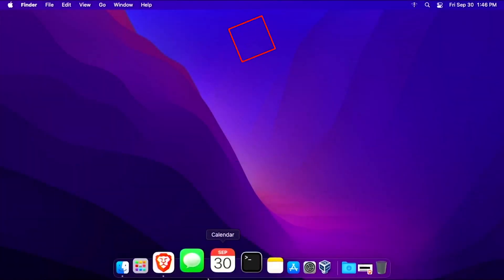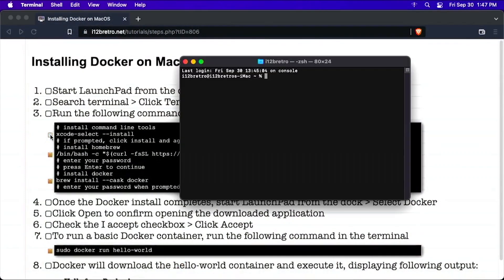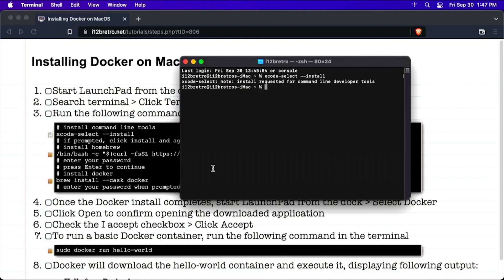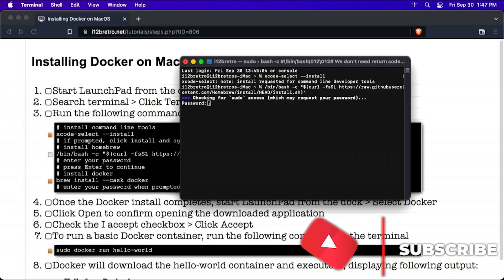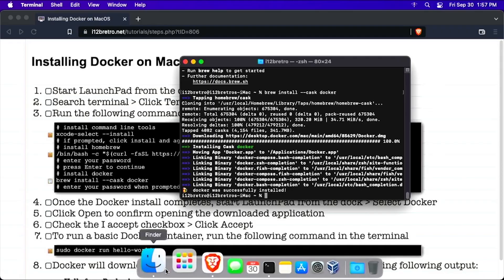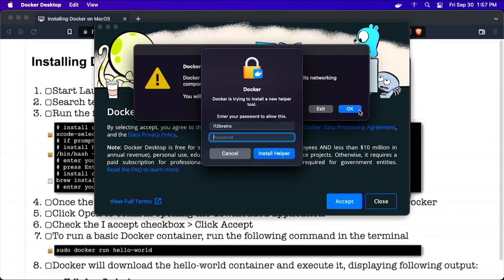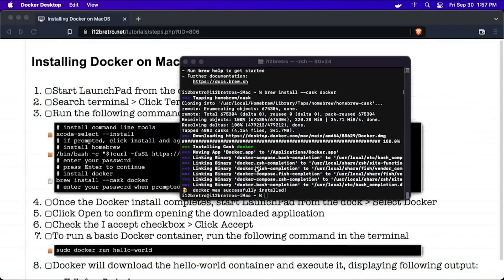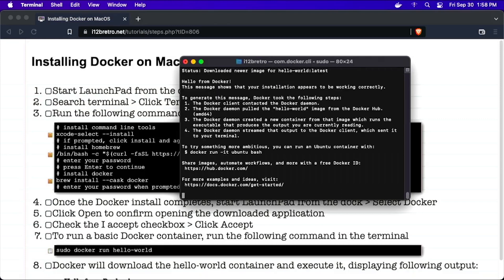Install Docker on MacOS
01. Start LaunchPad from the dock
   02. Search terminal ≫ Click Terminal to launch it
   03. Run the following commands in the terminal window
         # install command line tools
         xcode-select --install
         # if prompted, click install and agree to install command line tools
         # install homebrew
         # press Enter to continue
         # install docker
         brew install --cask docker
         # enter your password when prompted
   04. Once the Docker install completes, start LaunchPad from the dock ≫ Select Docker
   05. Click Open to confirm opening the downloaded application
   06. Check the I accept checkbox ≫ Click Accept
   07. To run a basic Docker container, run the following command in the terminal
   08. Docker will download the hello-world container and execute it, displaying following output:
         Hello from Docker!
         This message shows that your installation appears to be working correctly.